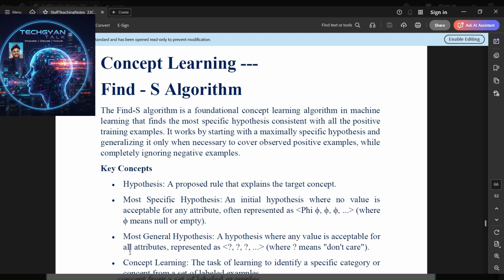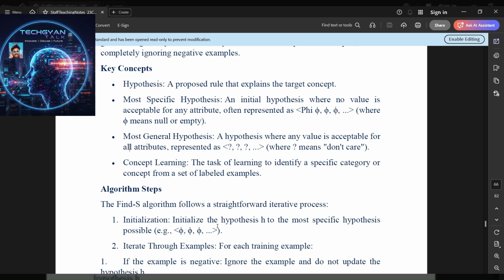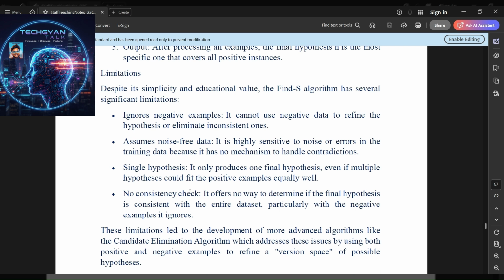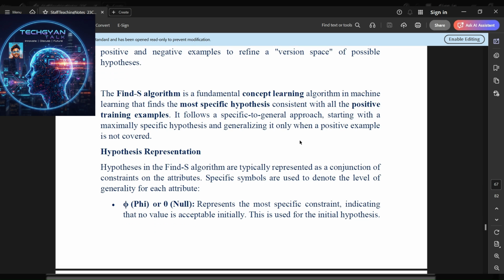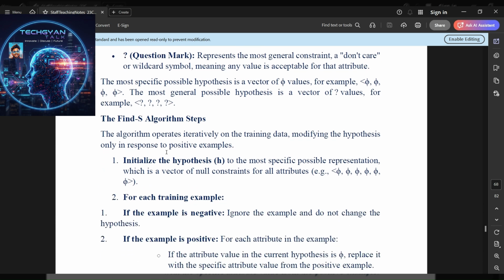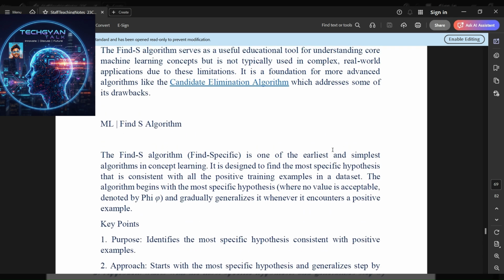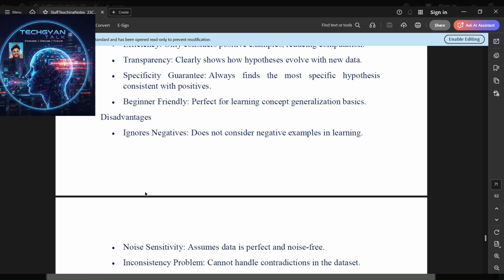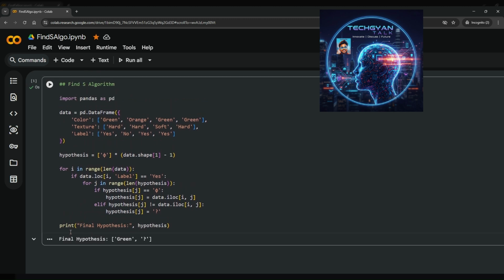Find S Algorithm -Machine Learning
M1-Find S Algorithm -Machine Learning

Team @TechGyanTalk